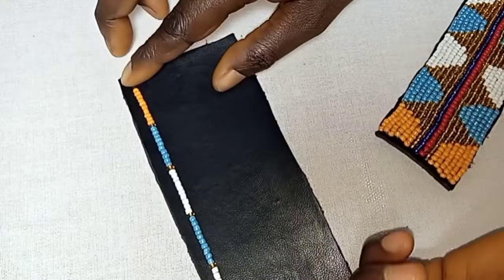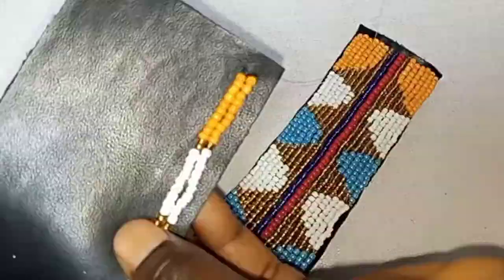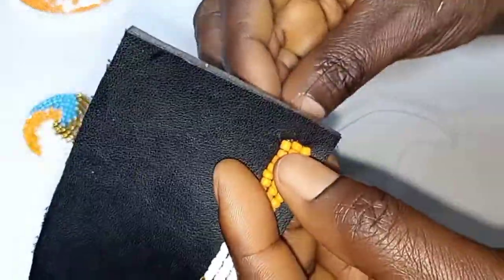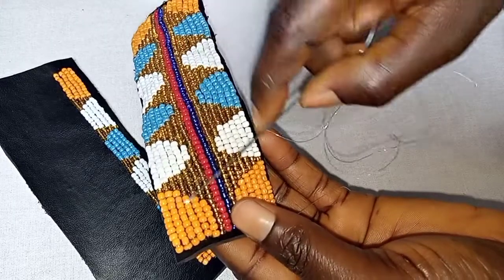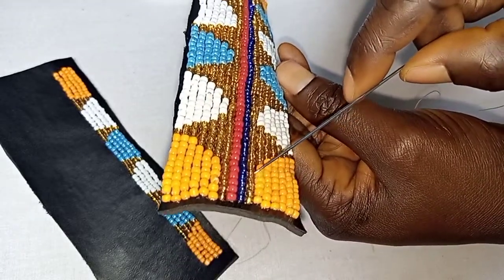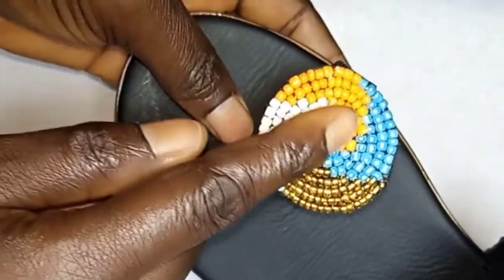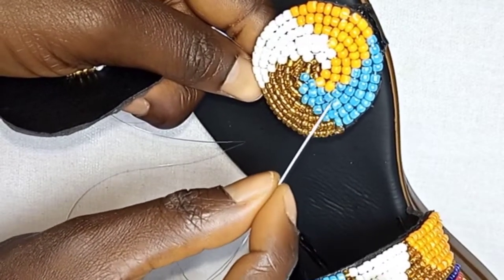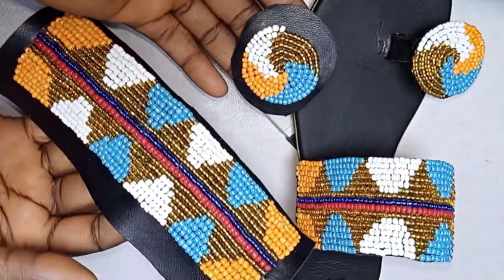Learn craft flower for African craft sandals@comfortcrochet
In this video, I am going to show you in minutes how to learn craft flower for African craft sandals. You will learn step by step instructions on how to learn craft flower for African craft sandals. This crafted flower for African craft sandals is a free beaded craft flower design for anyone who is interested to replicate the comfort of their homes. Beading this craft flower for Masai sandals can actually be fun doing it, if you can pay attention to learn and replicate it.

Hi, I am Comfort Datit from Nigeria, in this channel I teach simple Crochet diys/recycling tutorials and how to make the African craft sandals for beginners to do in the comfort of their homes.

Crochet YouTubers

Comfort Datit